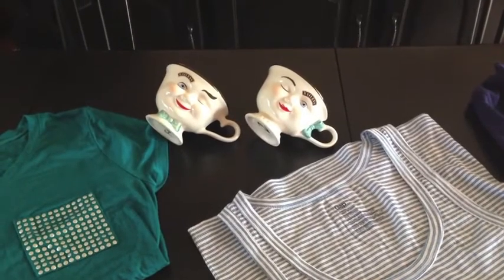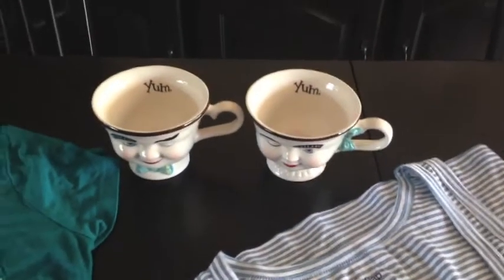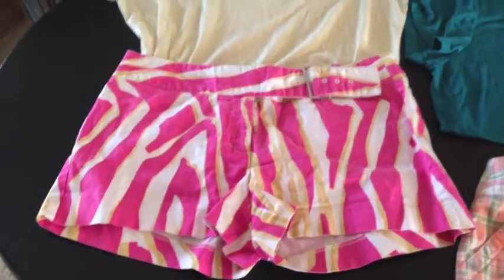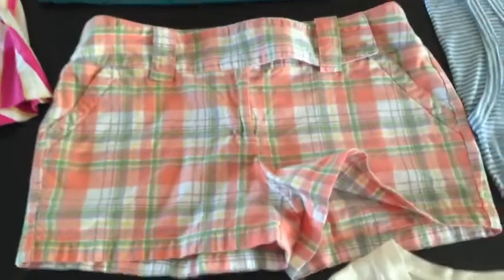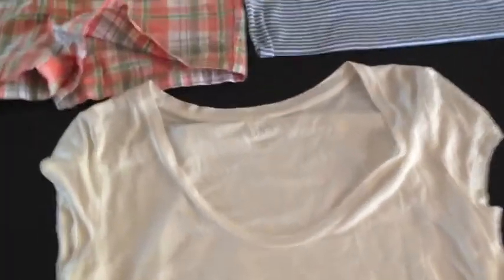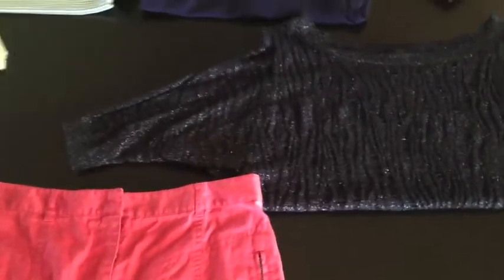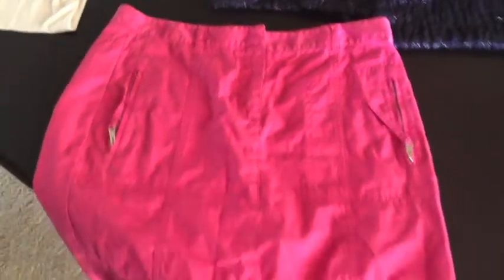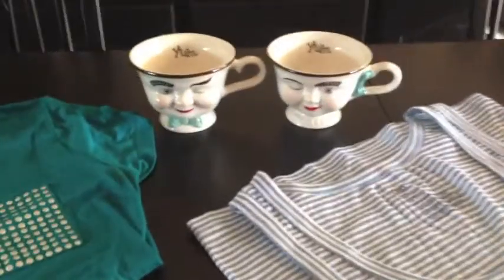Goodwill Haul May 30